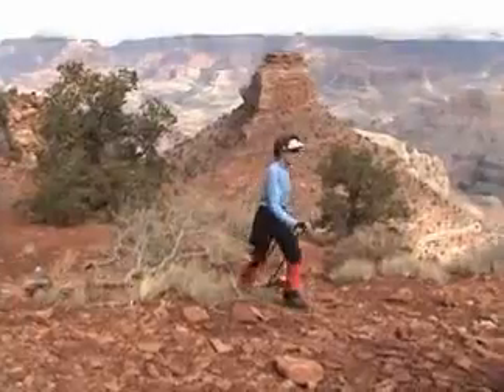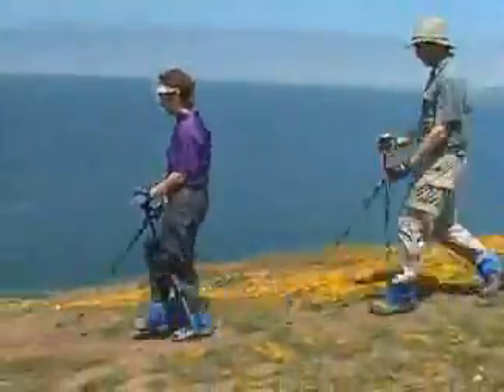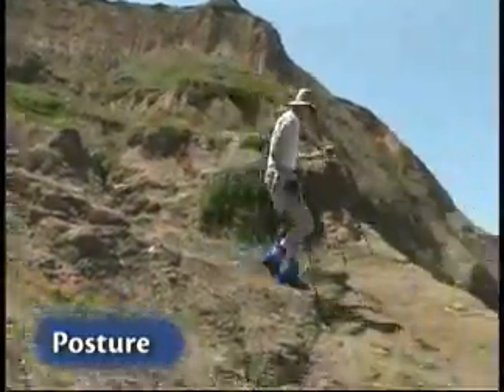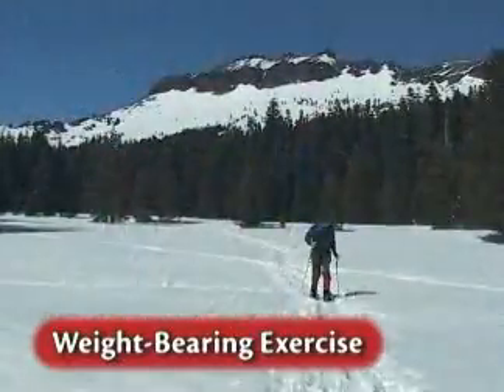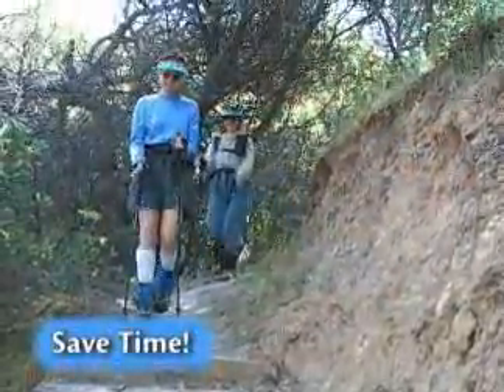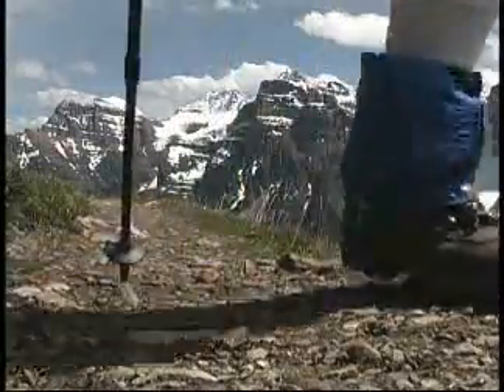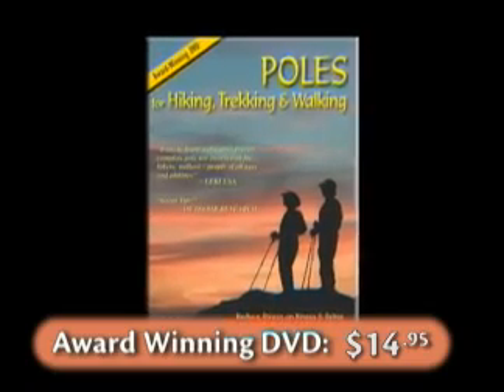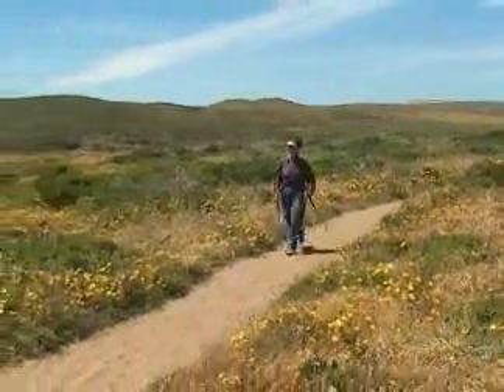LEKI Trekking Poles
Feel the power, save your knees, improve power and endurance.  Poles enable you to use your upper body muscles to help preserve your joints.  Learn how to optimize your performance with the award-winning DVD: POLES for Hiking, Trekking & Walking,